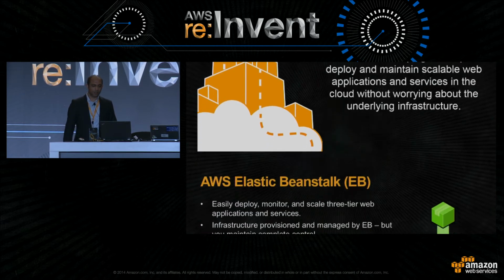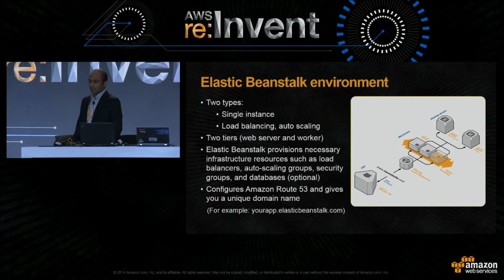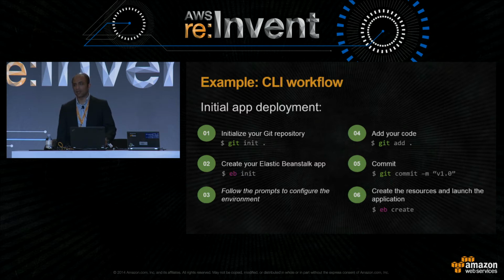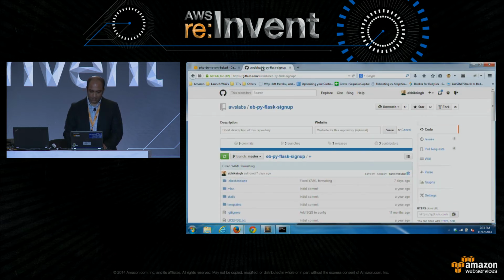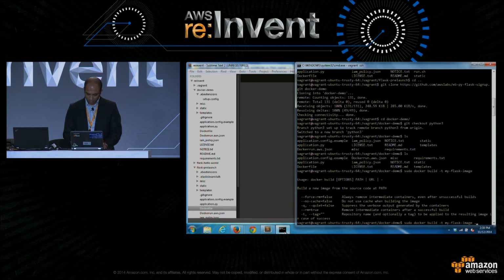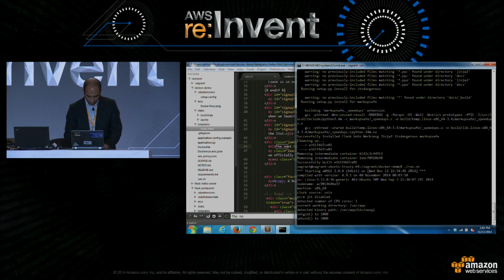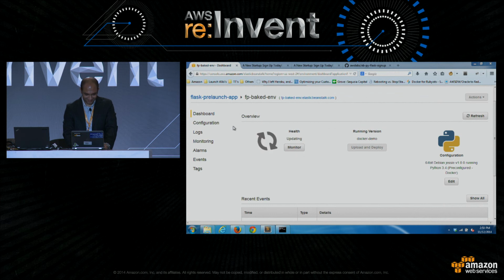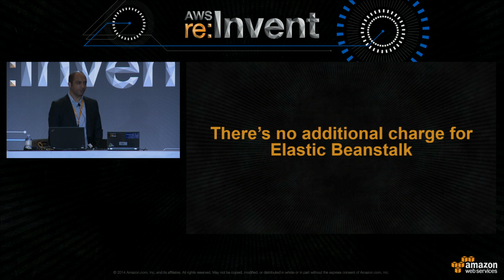AWS re:Invent 2014 | (APP201) Going Zero to Sixty with AWS Elastic Beanstalk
AWS Elastic Beanstalk provides an easy way for you to quickly deploy, manage, and scale applications in the AWS cloud. This session shows you how to deploy your code to AWS Elastic Beanstalk, easily enable or disable application functionality, and perform zero-downtime deployments through interactive demos and code samples for both Windows and Linux.
Are you new to AWS Elastic Beanstalk? Get up to speed for this session by first completing the 60-minute Fundamentals of AWS Elastic Beanstalk lab in the self-paced Lab Lounge.